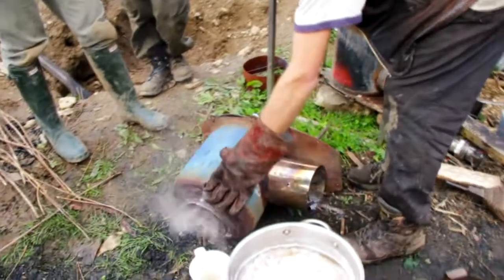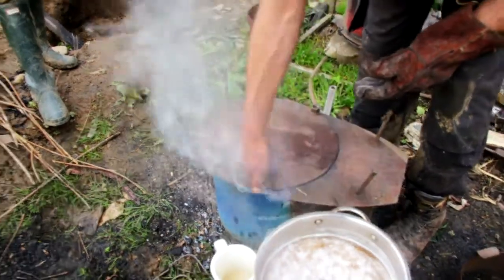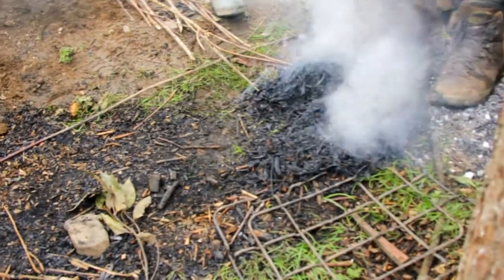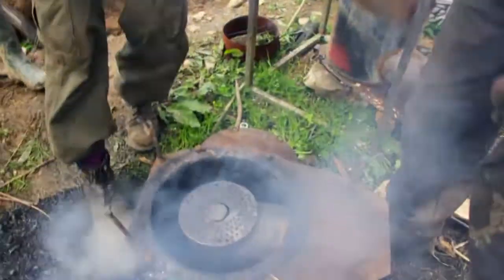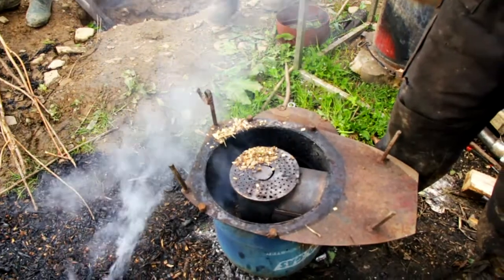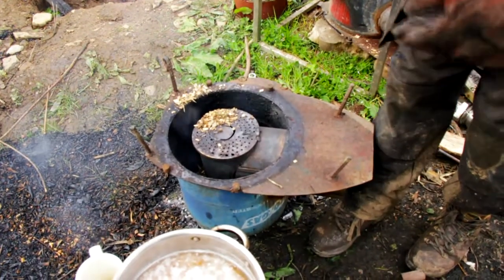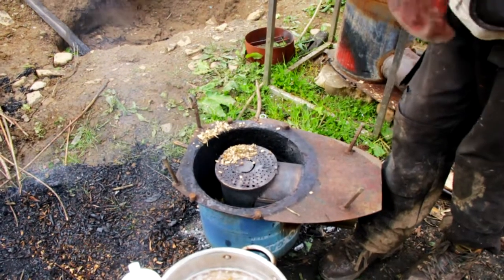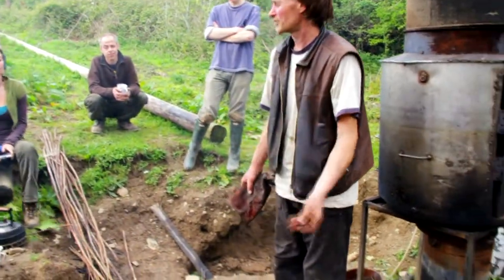Ed's Rocket-Elbow Stove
A quick intro to Ed's Rocket Stove - more soon.